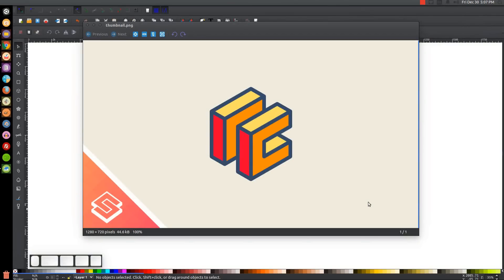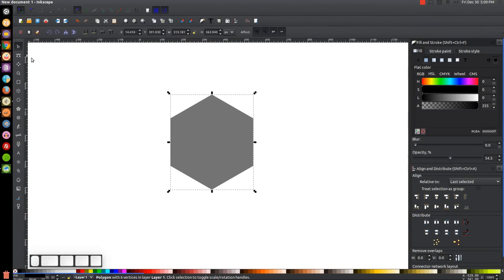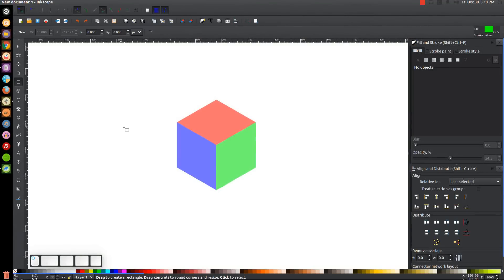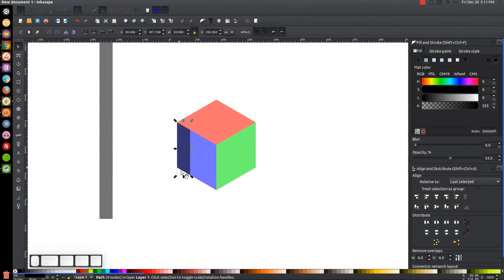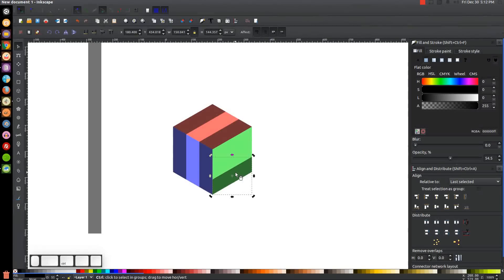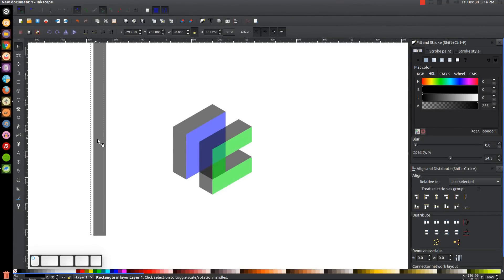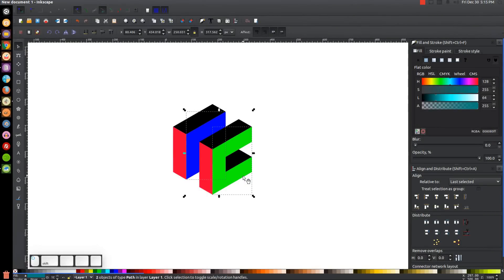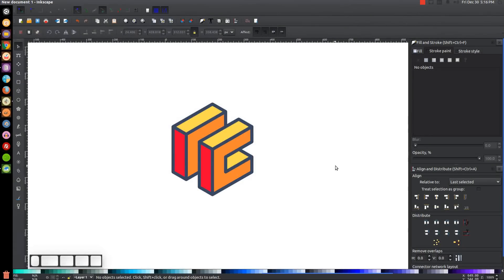Inkscape Tutorial: Abstract Cube Logo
Create a vector abstract cube in flat style that could be used as a logo or icon.